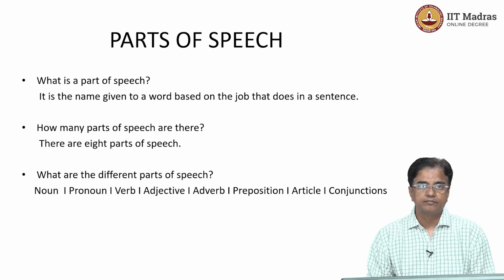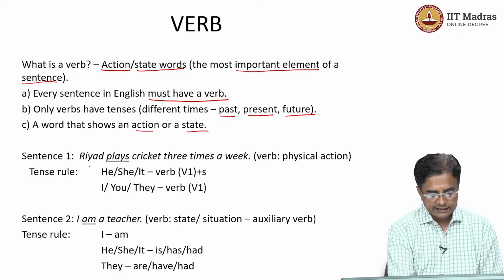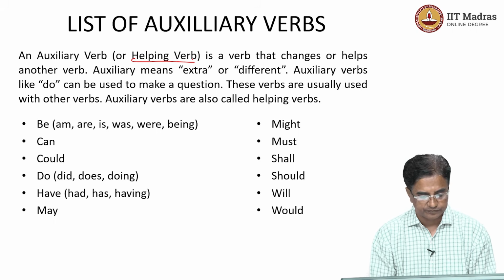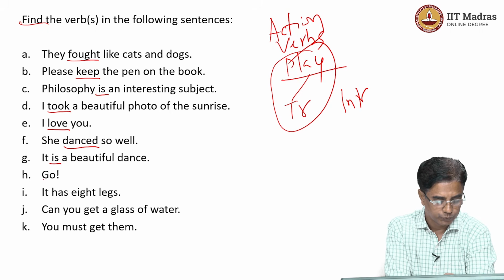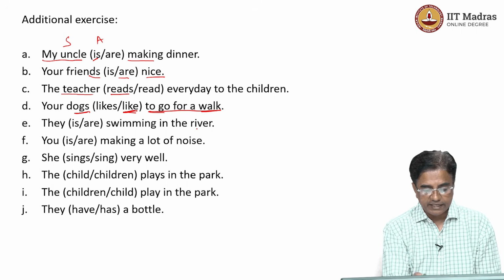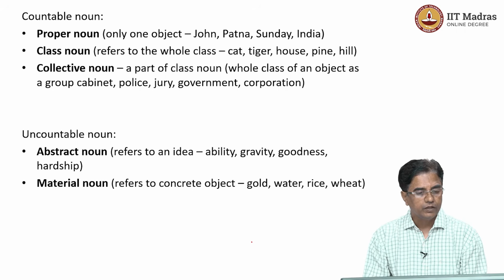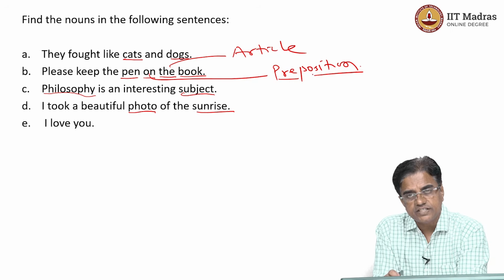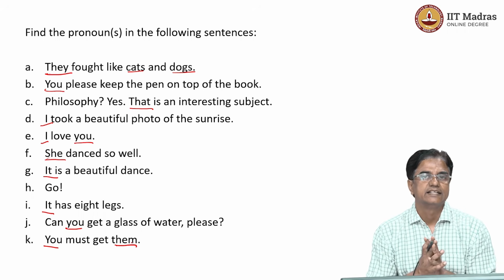L8: Parts of speech(verb, noun & pronoun)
Video Overview
 This Lecture introduces you to the essential building blocks of English grammar—Parts of Speech. Professor Rajesh Kumar explains the roles of verbs, nouns, and pronouns in sentence construction, helping you understand how each contributes to clear, effective communication. Through examples and explanations, you’ll learn how to recognize these elements in context and apply them correctly to enhance your grammar and fluency.